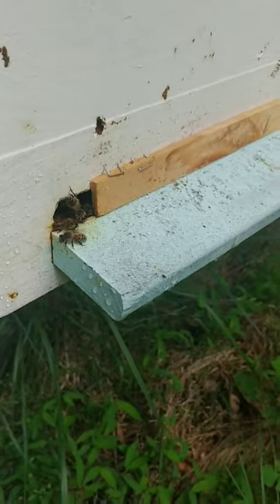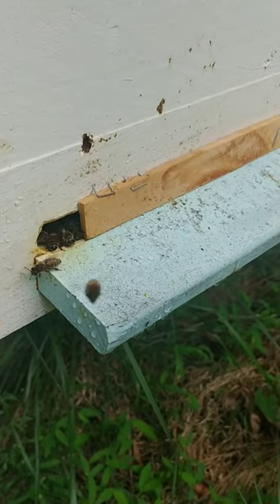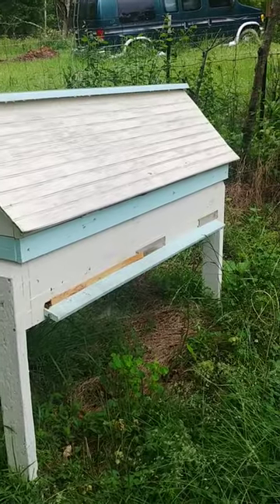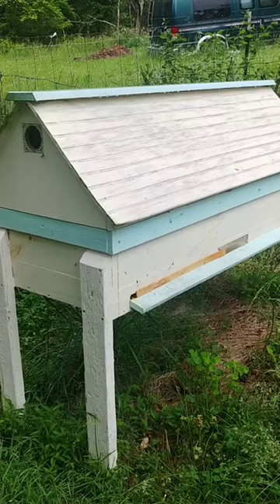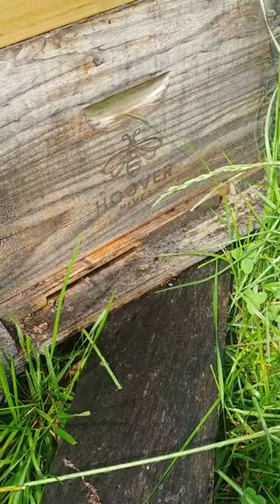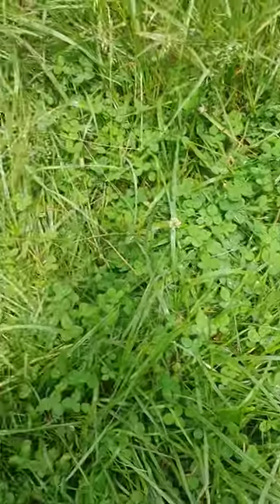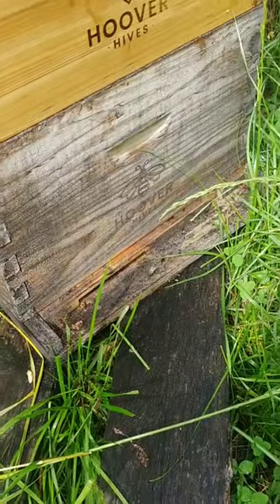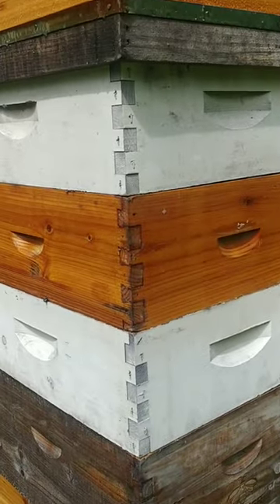beekeeper knowledge: things people just regurgitate without really knowing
The internet provides a great (sarcasm) forum and platform for people to share information and knowledge, right?  Well, i mean, that's kinda how it started. But then what happened is people just started regurgitating anything they were told or read as if it were fact without actually knowing so they sounded more knowledgeable.  Case in point, Google "how to make sourdough starter" and its like everybody found the first recipe ever posted on the Internet about how to create sourdough starter and just copied and pasted it into web pages, forums, newsgroups, IRC, and basically anywhere anyone would listen.  Does the recipe work?  Depends on who you ask.  Read the posts with all the people having issues and read what they suggest. The solutions are also just regurgitated too.  The real problem is the volume of ingredients used in the recipe vs time allotted to make the recipe.  There are easier ways that work every time and i even have a video on it.  Back to beekeeping, the exact same thing happens over and over with beekeeping too.  People just regurgitate what someone else tells them without knowing.  Maybe their solution works, maybe it don't, they have no idea why either way.  Me, i always think outside the box. I look at things, wonder why its this way, and just uber analyze it (that's just me in general btw). A few years ago i started paying a lot more attention to feral bee colonies found in trees, house walls, roofs, other structures and started to notice something consistent across all of them: the openings were 3/8 to 1 inch in size. They didn't chose 3-1/2 inch openings or 4 inch openings or 14-3/4 inch opening. There were no huge entrances in any feral hives i looked at and i really went down a rabbit hole looking at images, videos, posts in newsgroups trying to prove my line of thought wrong. After watching hundreds of youtube videos on feral colonies and bee extractions from every type of structure or tree imaginable, I felt i researched it enough to wonder why its that way.  Its that way because it makes the hive way easier to defend and instead of having a lot of bees defending a hive, it takes way less freeing up the guard bees to do other things.  So then i spent a couple years testing it, unscientifically but i believe my results can be duplicated anywhere.  What i found was, smaller entrance to guard and bees seemed less aggressive and all hives with a smaller entrance consistently produced more honey than hives where the entrances were wide open, but the most important finding is that bee yard robbing went to zilch ... nothing, naughta, never.  I also suspect it reduced drifting and also reduced varroa mite counts also ... but really someone with more experience doing research needs to do something more scientific regarding those thoughts.

As beekeepers, we need to stop regurgitating things just because someone else said so.  I'd actually love to rephrase that and say, as humans, we need to stop regurgitating things just because someone else said so.  We are making ourselves more ummmm stupid (hey, I'm old school and stupid is in the dictionary so I am free to use it)

Please don't take my word for it though, try it yourself and see what the results are for you. And please please please please please, don't tell this to other beekeepers just because Ed Wiget at Sharp Ridge Homestead / Sharp Ridge Honey told you to. validate it yourself!